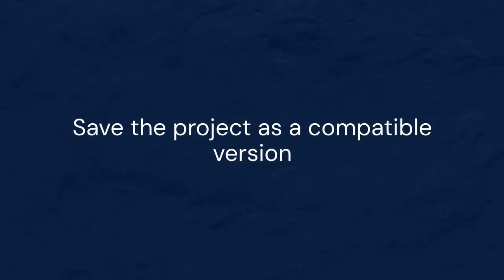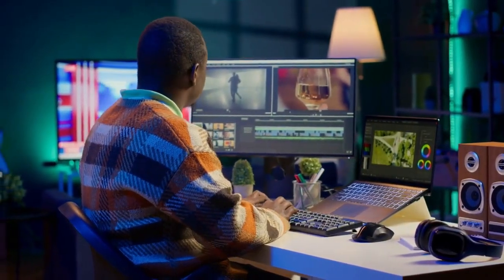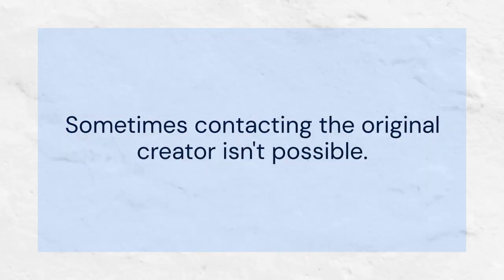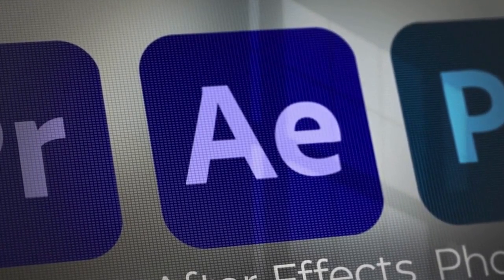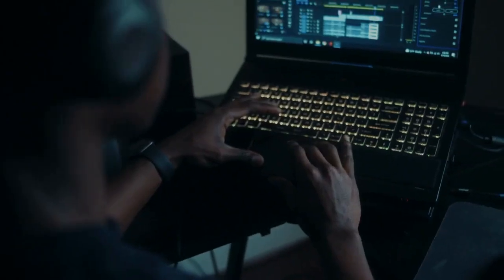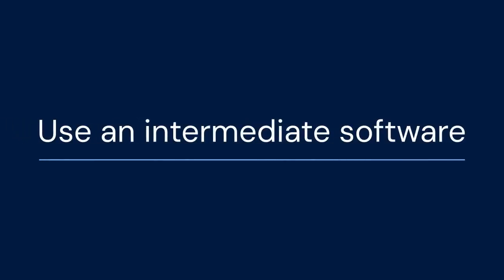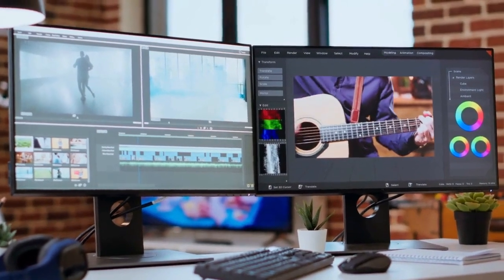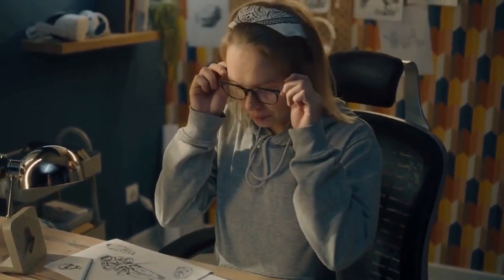How to open after effects project files in older versions?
Unfortunately, you can't directly open After Effects project files in older versions of the software. After Effects isn't backward compatible. Newer versions often introduce features and functionalities that older versions simply don't understand. Trying to open a newer project file in an older version will usually result in errors or a corrupted project. Your best bet is to save the project in an older format, if possible. If you can access the newer version that created the project, look for the "Save As" option and see if you can save it as an older compatible version. This option is often limited and might not exist for significant version gaps. If that's not possible, consider upgrading your older version to be compatible or exporting your compositions from the newer version as a video file to then use in the older version.